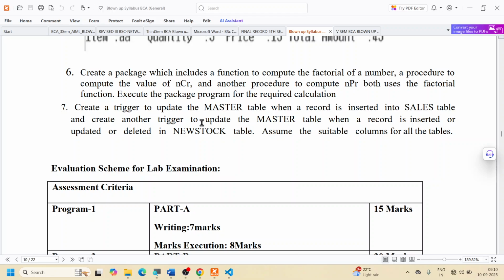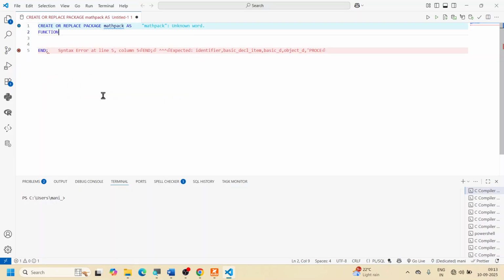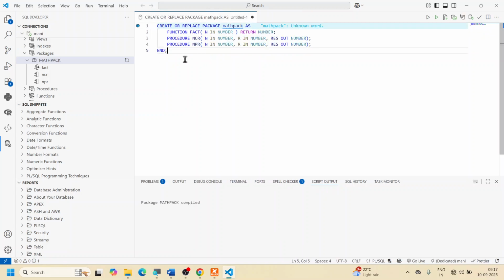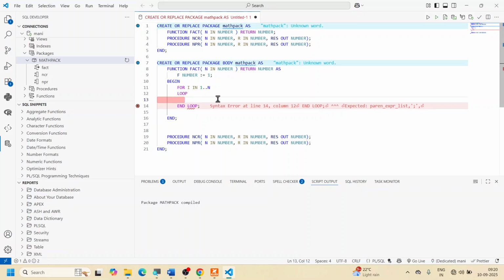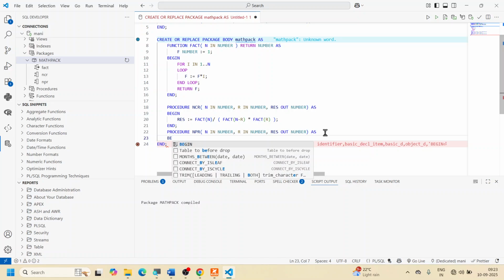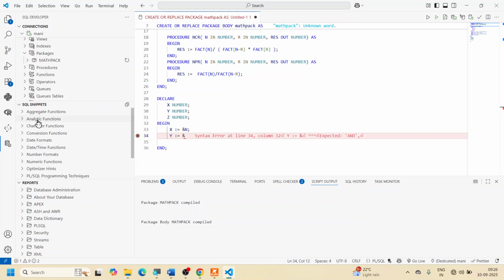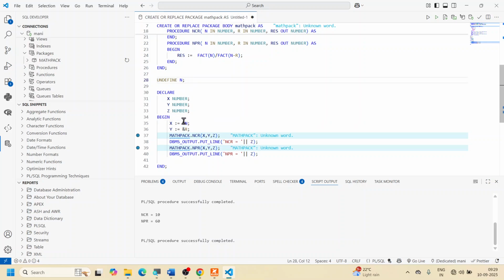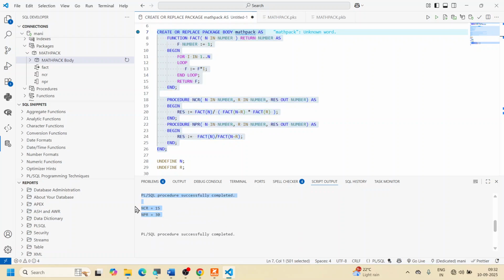III SEM BCA SEP - DBMS Lab - B6 - Create a package with factorial function & procedures nCr & nPr.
Create a package which includes a function to compute the factorial of a number, a procedure to compute the value of nCr, and another procedure to compute nPr both uses the factorial function. Execute the package program for the required calculation.